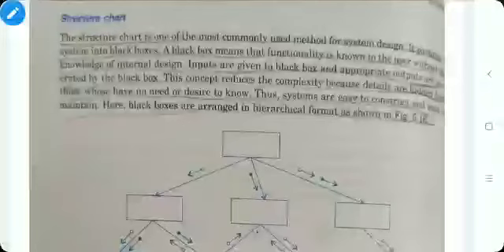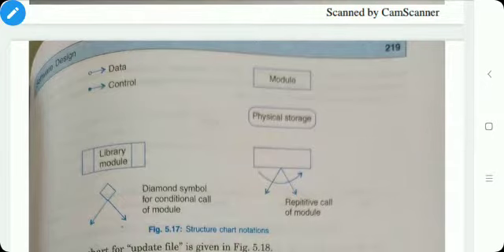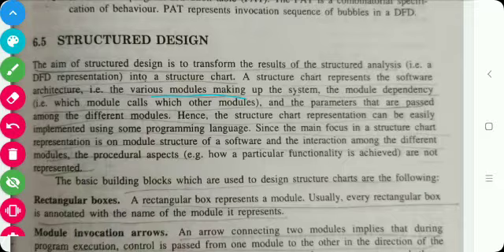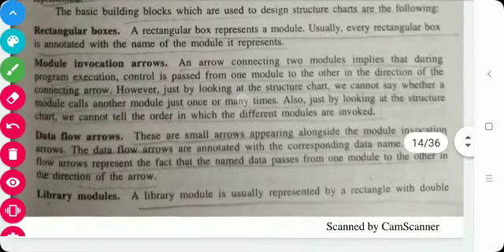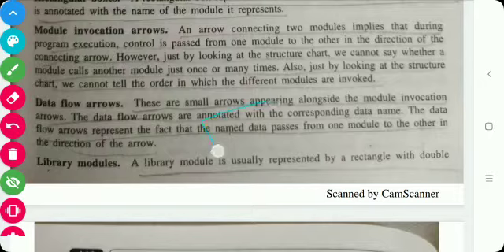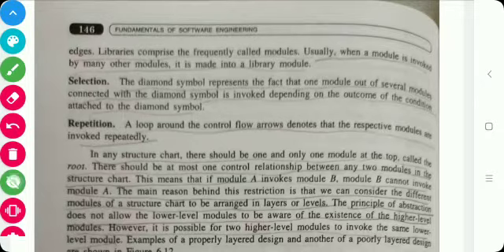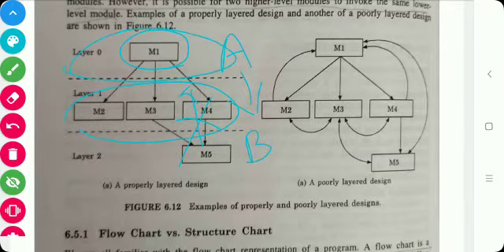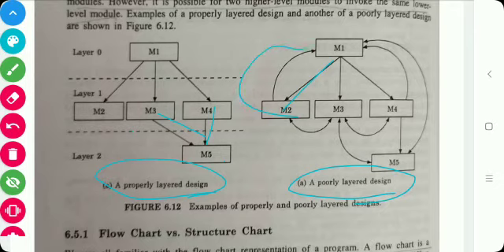SE- Software Engineering-TE CSE-IT- Structure Chart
Structure Chart